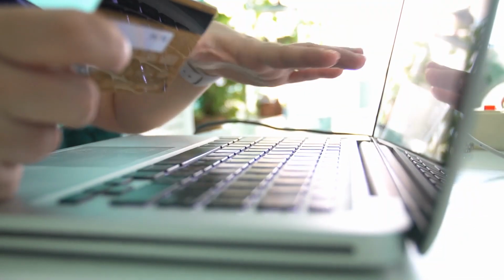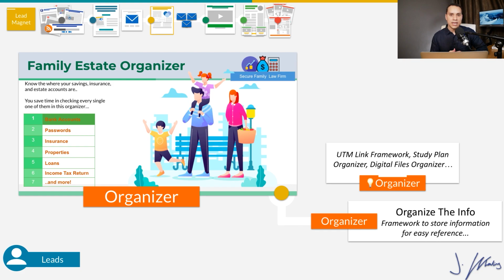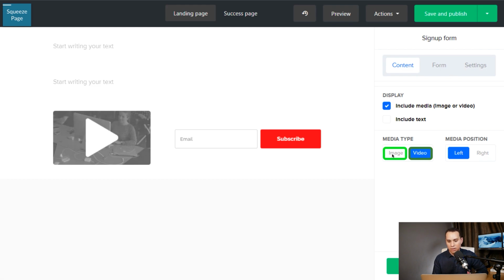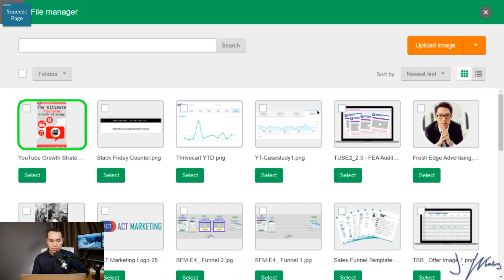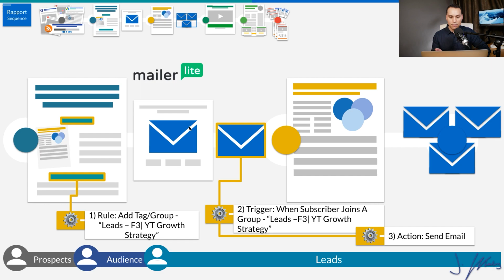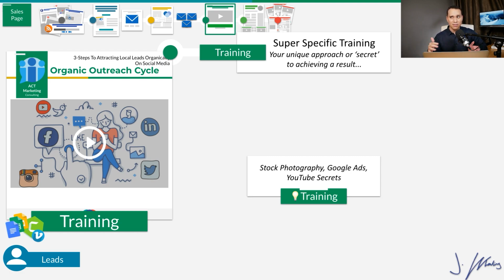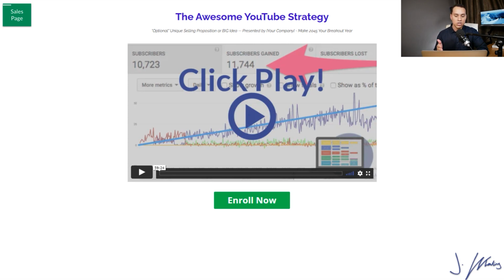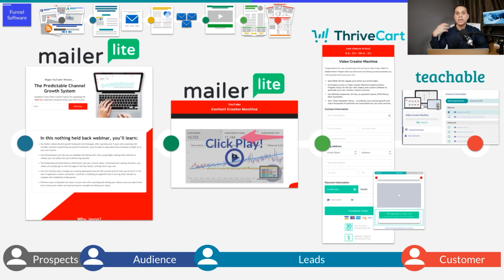How To Build A Conversion Focused Funnel For Free [Step-by-Step Guide]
Complete click-by-click guide to building a sales funnel so sell your digital products using free software. Attract new leads, grow your email list, and make more sales using this proven 7 step funnel building strategy - including how to write your headlines, emails, make your lead magnet, and more.

Table of Contents:
0:00 - Introduction
2:15 - Funnel Structure
4:09 - Prospect Profile
6:28 - Lead Magnet
12:31 - Squeeze Page
14:50 - Copywriting Formula
    17:41 - MailerLite Tutorial - Squeeze Page
35:39 - Rapport Sequence
    38:33 - MailerLite Tutorial - Automations
46:38 - Sales Page
    52:47 - MailerLite Tutorial - Sales Page
1:01:58 - Checkout Page
1:07:33 - Product Delivery
1:09:58 - Funnel Software
1:11:31 - Outro

If you've been struggling to understand how to build a sales funnel, this video is for you!

This how to build a sales funnel tutorial is a complete step-by-step guide to building your first conversion focused sales funnel. Learn how to build a sales funnel for free using a free software called MailerLite.

In digital marketing, sales funnel is a word that you commonly hear and read. Through your marketing sales funnel, you can build a list of subscribers that will turn into leads and hopefully, repeat customers.

In simple terms, a sales funnel is the strategic process of transforming a stranger into a loyal customer by building rapport, trust, and authority.

As you know, digital marketing can be pretty convenient but it also has its downsides. Learn how to overcome its roadblocks by building a marketing sequence or a sales funnel through this sales funnel video.

Now, if you’re wondering how much does it cost to build a sales funnel, the answer is simple – it’s FREE!

In this sales funnel tutorial, we’ll show you how to build a complete marketing funnel using a free funnel builder software called MailerLite - it’s a 100% FREE software.

Learning how to build a sales funnel with free software is actually a whole lot simpler than most people make it. This video is a click-by-click guide on how to build a kickass sales funnel so you can grow your list and generate quality leads online.

In this sales funnel strategy guide, we’ll also share with you how to build the elements of a sales funnel: squeeze page, lead magnet, email sequences, sales page, and checkout page.

Take note, choosing the best sales funnel software will determine the success of your business in the long run. Likewise, the right marketing and sales funnels are powerful tools to promote your products or services, boost your sales, and attract more customers.

Your first goal is to get your customers to trust you and to do this, you need to know who your ideal customer is. This is because everything inside your sales funnel should be centered on the needs of your ideal customers.

To improve your funnels, you can use remarketing, unique offers, and website simplifying techniques. So if you want to start an online business, then watch this how to build a sales funnel video so you can grow your online business in no time!